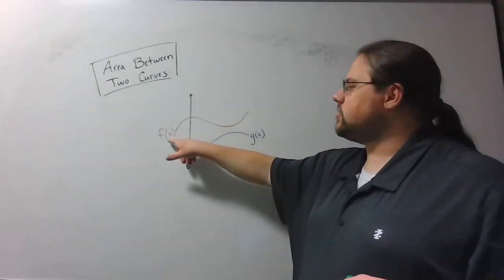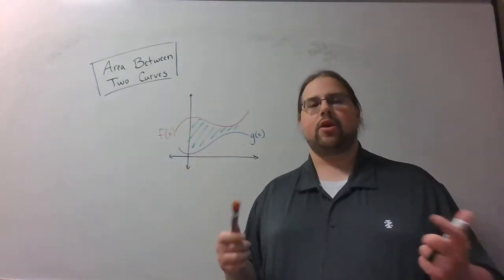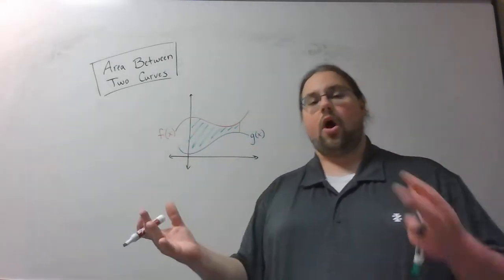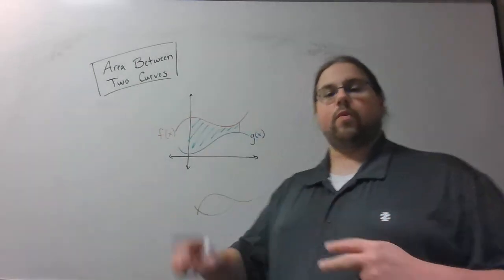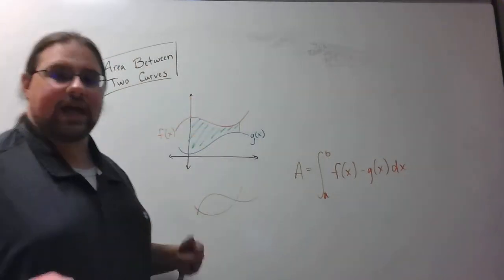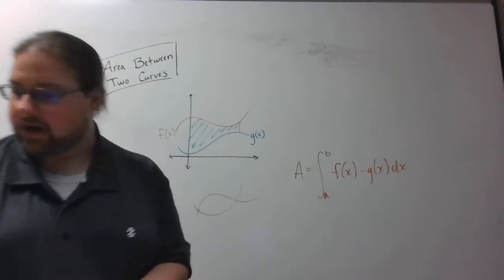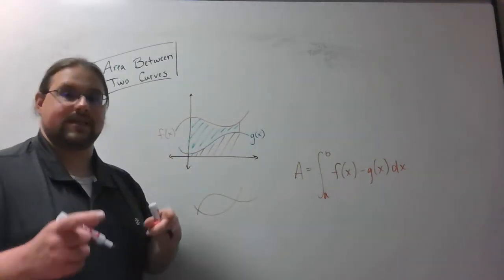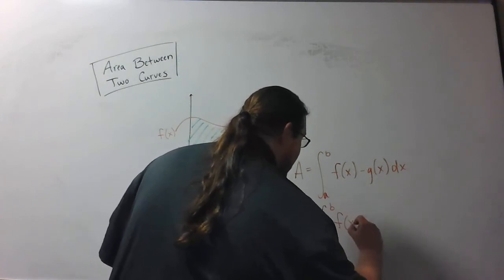Area Between Two Curves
Explanation of how to calculate the area between two curves.